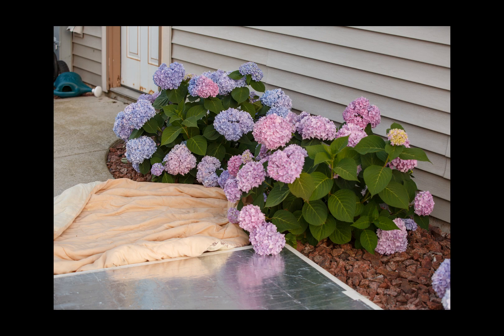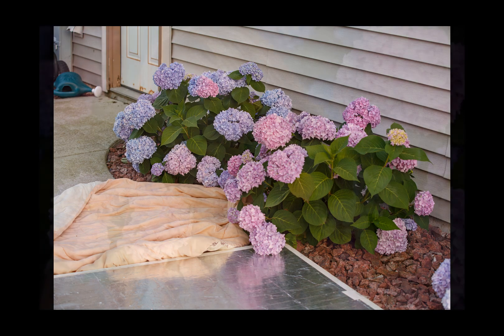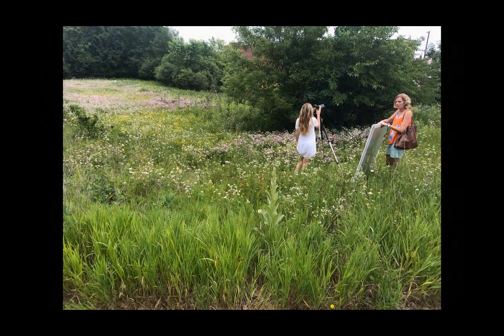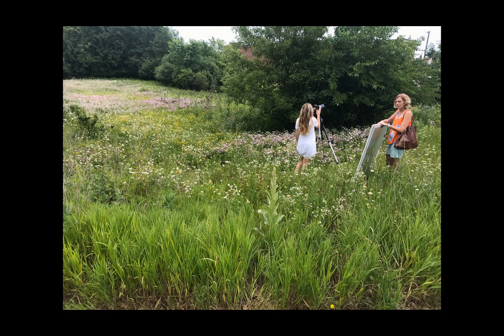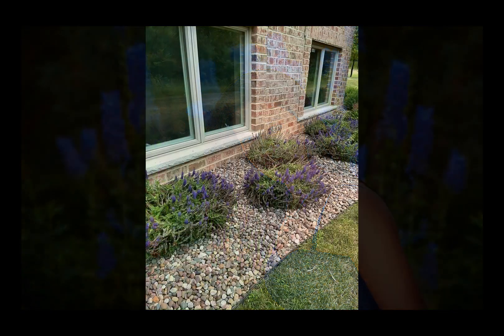Common Sense Clothing9 Floral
Advanced Portrait Lighting by Fuzzy Duenkel

Florals are wonderful for girls.  See how to use them for the best results.